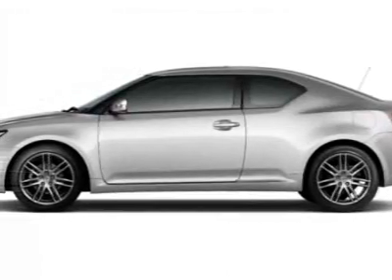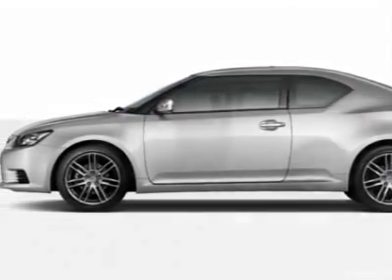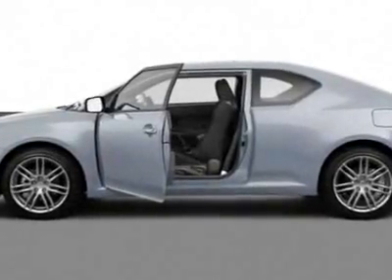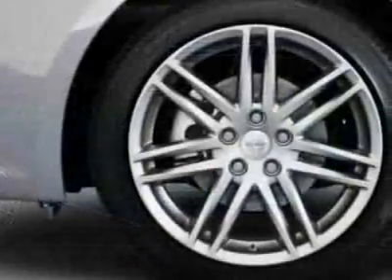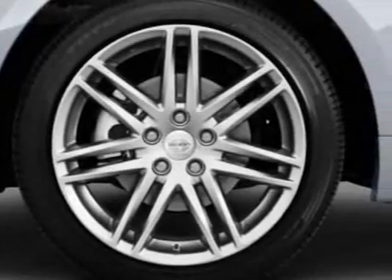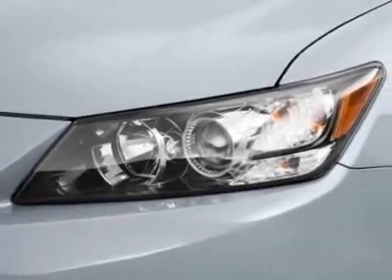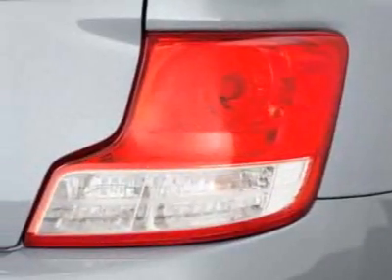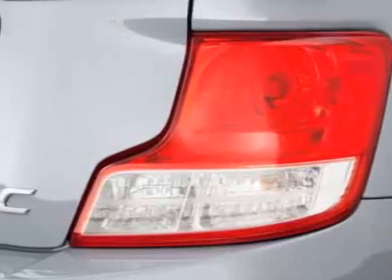2011 Scion tC 2dr HB Auto (Natl) Hatchback - San Diego, CA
Kearny Mesa Toyota, San Diego, CA - Scion tC